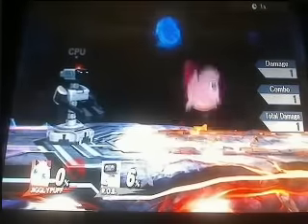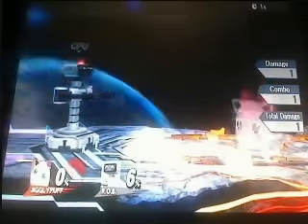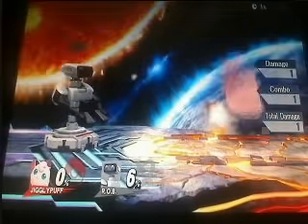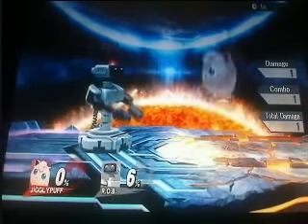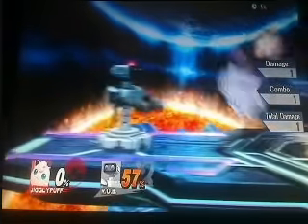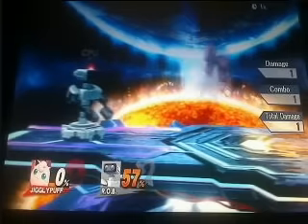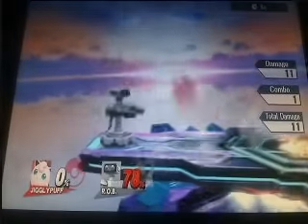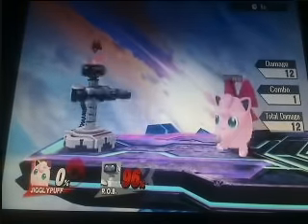Jigglypuff Tricks: Short-Hop Airdodge (SHAD)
Jigglypuff's short hop lasts 27-28 frames, which means that her Short-Hop Airdodge (SHAD) is amazing coupled with her airspeed. Either use it to have a safer empty hop, use it to go into utilt, jab, grab, or Dash attack, or use nair and rest.